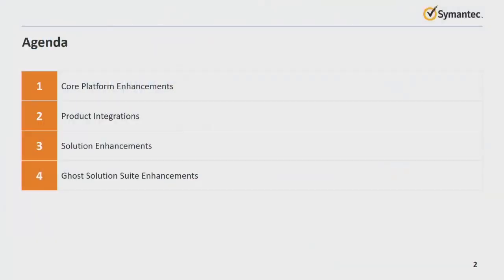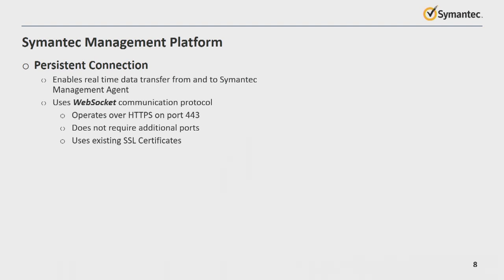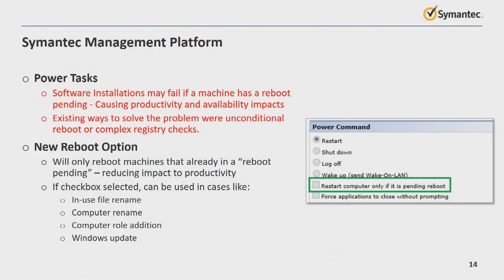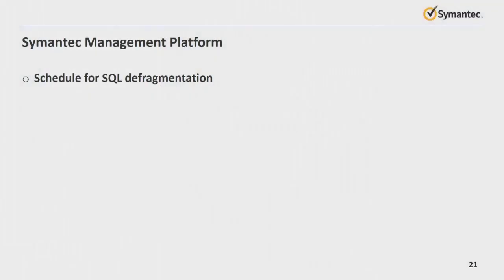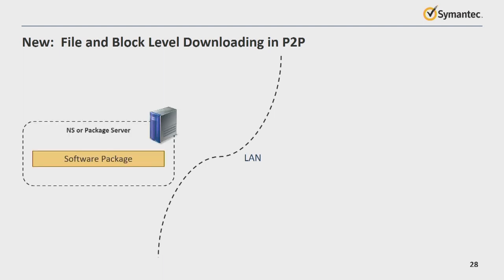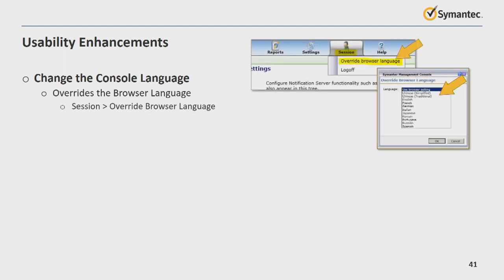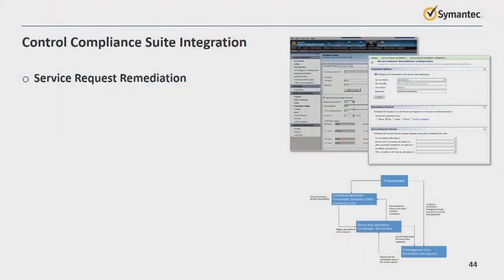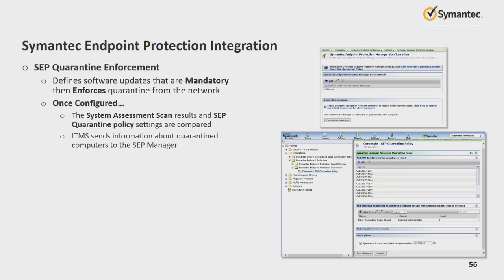Symantec IT Management Suite 8.5 Deep Dive – Part 1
Part 1 of the deep dive into the new features in Symantec IT Management Suite 8.5.